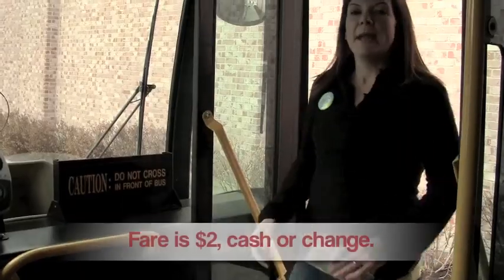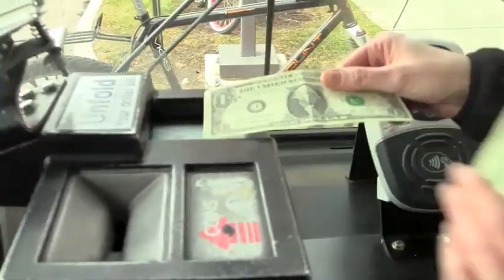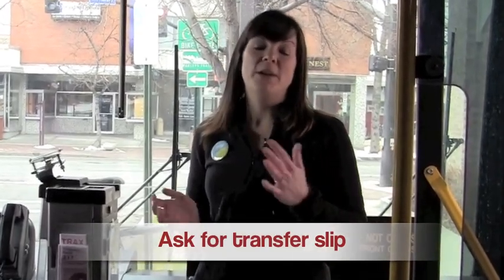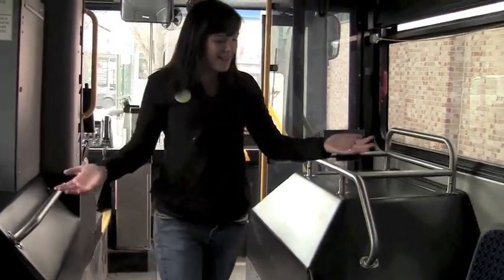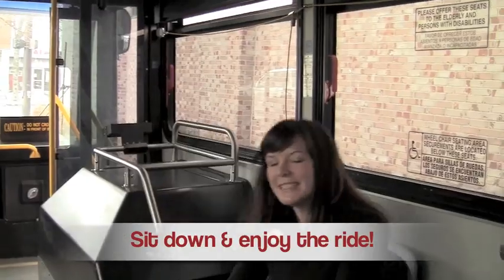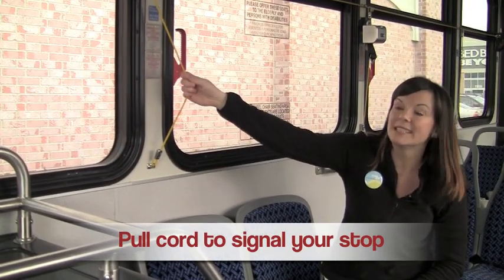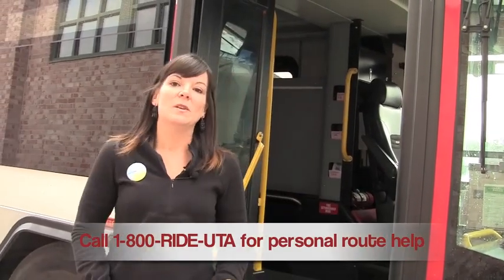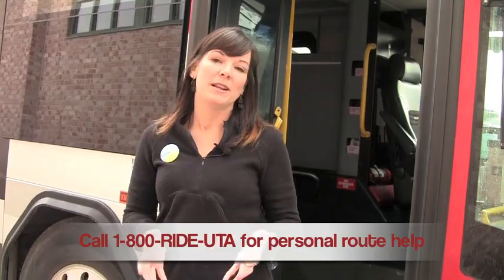Learn to Ride the Bus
This short video (less than a minute!) shows you all you need to know about riding the UTA buses in the Salt Lake area. Help us clear the air by doing your part and driving less!